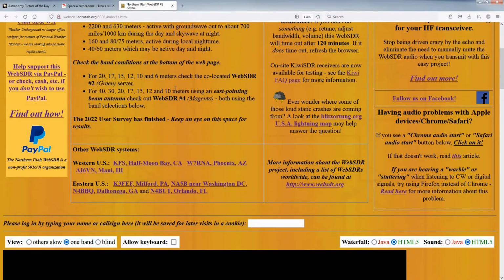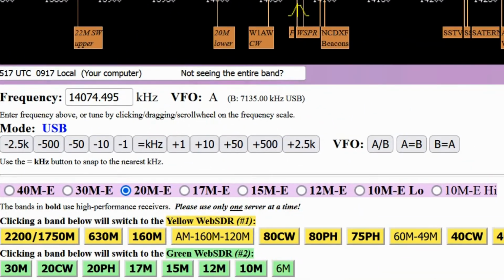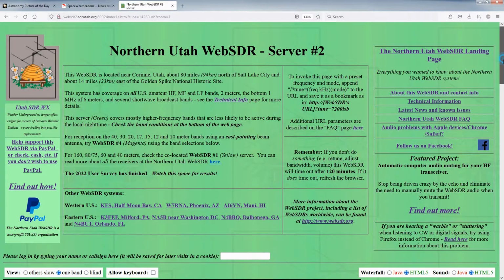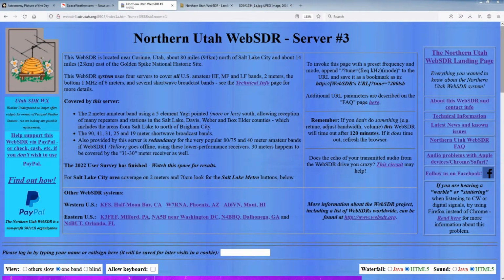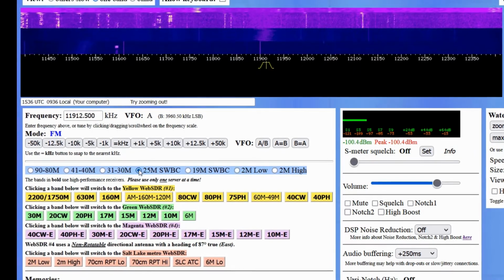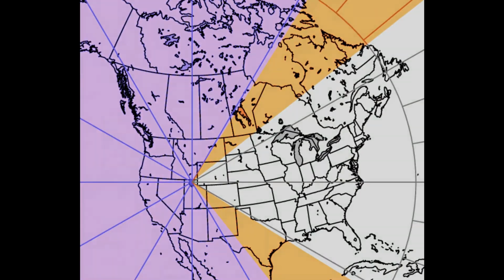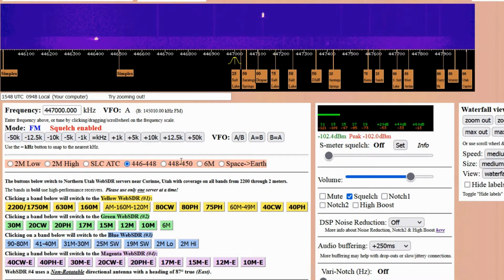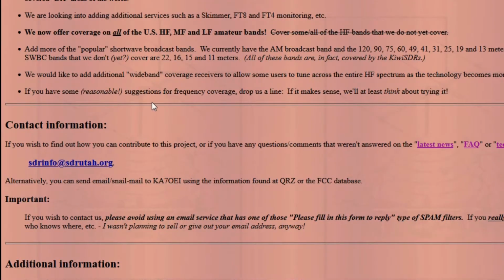Switching between WebSDR servers and antennas of the Northern Utah WebSDR system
This video explains how you can use all servers - and their respective antennas -  of the Northern Utah WebSDR system.

This video is brought to you by the folks behind the Northern Utah WebSDR - a free-to-use browser-based remote receiver system for the amateur and shortwave bands and is supported by YOU, the user.

(c)2022 Utah SDR Group

Intro clip:
Space Technologies [Tech Music] by MokkaMusic / Space Mind